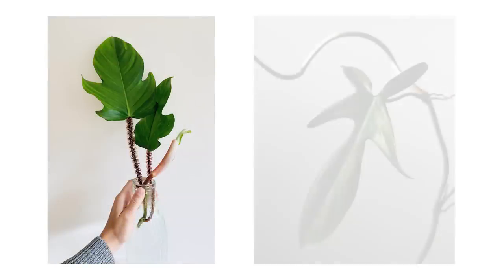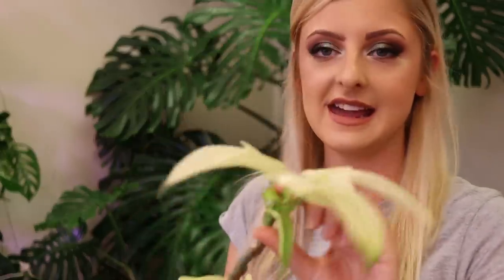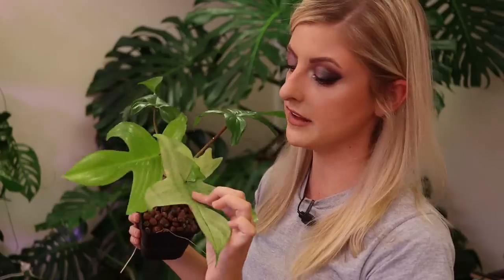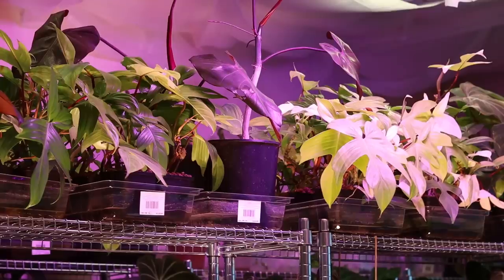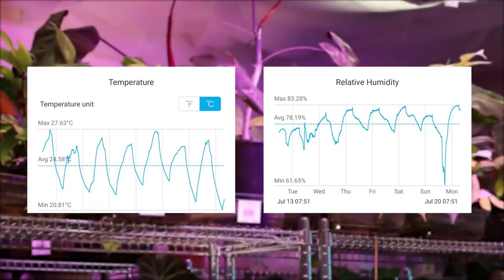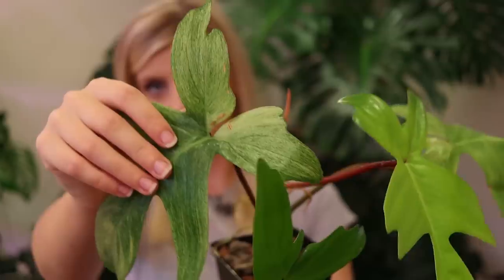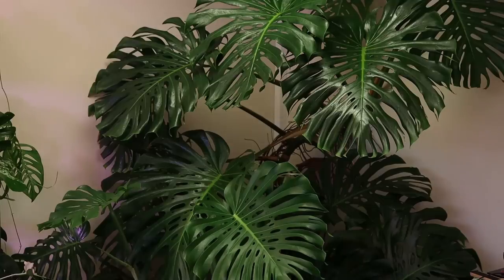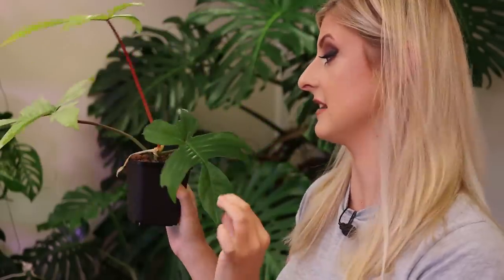Make your Philodendron Florida Ghost WHITER! + Florida Ghost Mint Explained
___ My Stuff ___